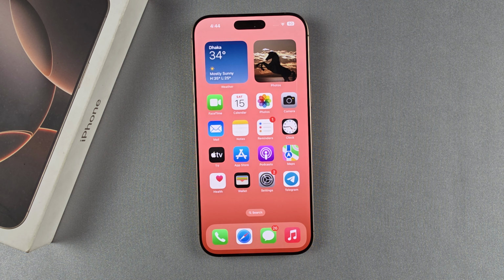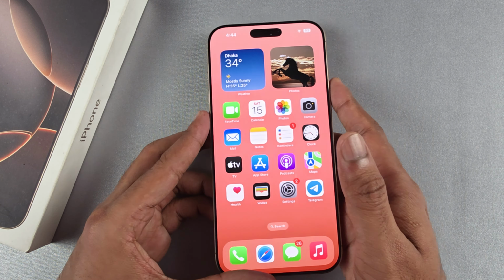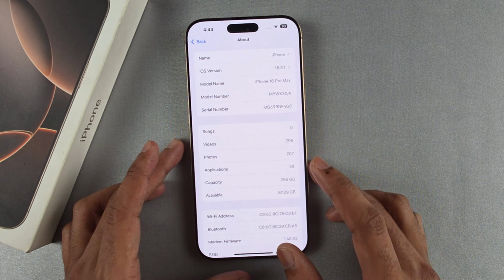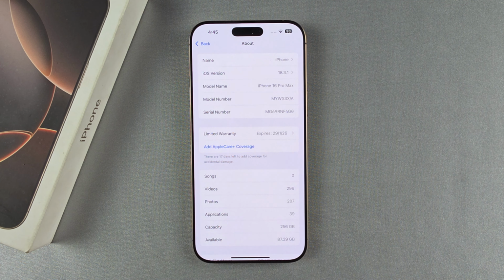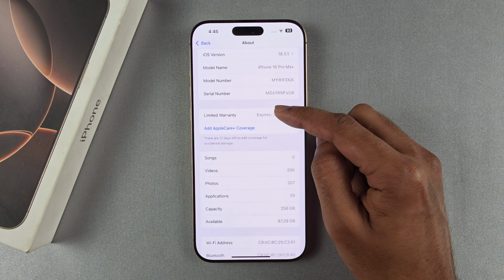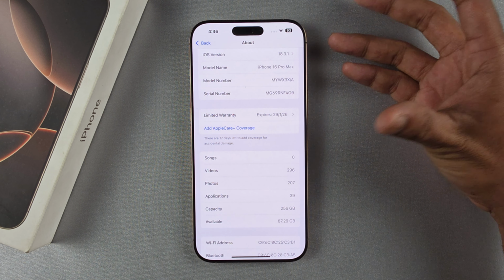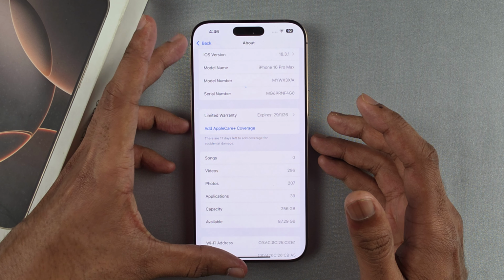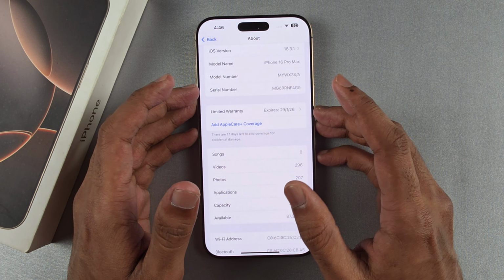How to Check Parts and Service History on iPhone - 2026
In this video, I am going to show you how to check the parts and service history on your iPhone. I'll guide you through the steps to view any repairs, replacements, or services that have been done on your device.